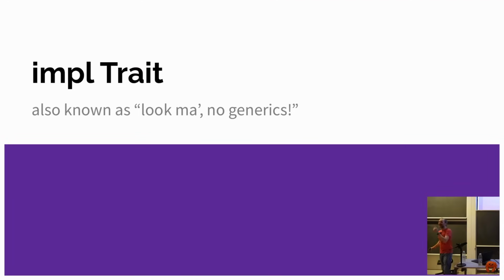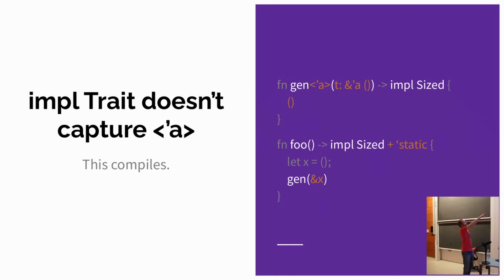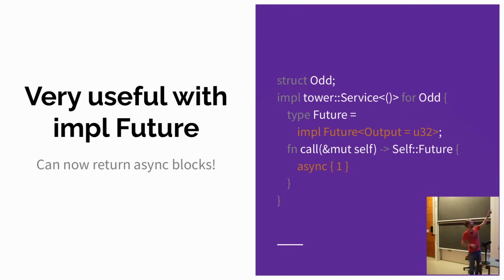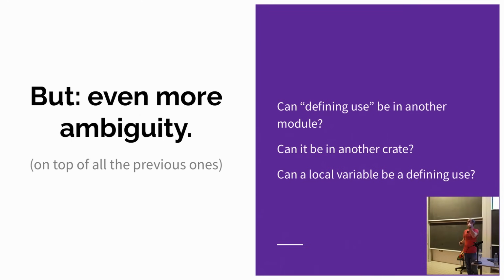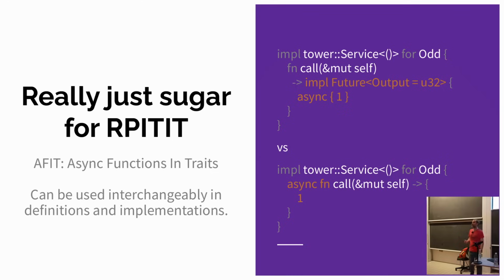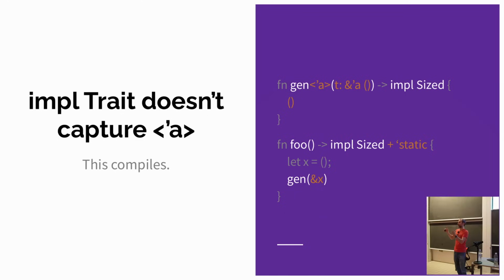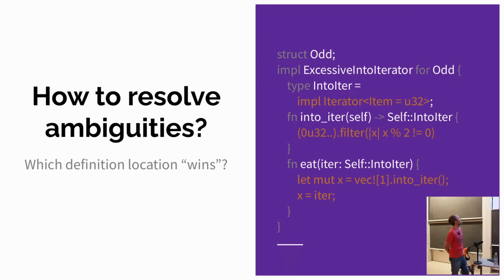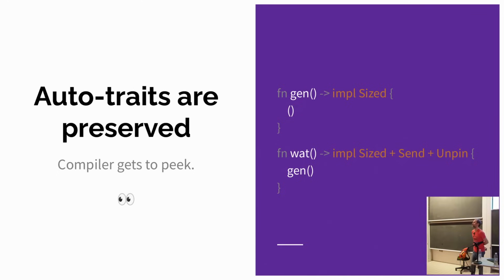Impl Trait aka Look ma’, no generics! by Jon Gjengset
Hosted at DIKU (University of Copenhagen) on the 28th of September 2023

0:00:00 Introduction
0:01:02 Return position impl Trait
0:14:41 Argument position impl Trait
0:17:04 Associated type impl Trait
0:23:05 Type alias impl Trait
0:28:50 Return position impl Trait in traits
0:33:41 Asynchronous functions in traits
0:37:09 Q&A
0:37:41 Q: Should I push back on adopting impl Trait?
0:40:15 Q: Existentials in argument position
0:41:40 Q: Will +'a in return position become an error?
0:43:14 Q: Can the hidden type vary by generic params?
0:44:24 Q: What does +'a actually mean?
0:45:11 Q: Why does +'a mostly work?
0:45:57 Q: Can I just put +'static?
0:47:16 Q: Do we need inverse syntax for +'a?
0:48:02 Q: Will the edition upgrade require code change?
0:49:03 Q: Can two async blocks map to one hidden type?
0:51:49 Q: What happens if there is no defining use?
0:52:29 Q: Will ambiguous defining uses "just work"?
0:54:15 Q: How can fn eat take an existential type?
0:57:04 Q: Can I use existential types in let?
0:58:22 Q: Auto-traits and backwards compatibility
0:59:16 Q: What if we replace Self::IntoIter with impl?
1:00:30 Q: Is taking an existential as an argument bad?
1:01:21 Q: Why is this hard for IDEs?
1:02:32 Q: Interaction with self-defined auto traits
1:05:50 Q: Will you be signing books for beers?
1:06:12 Q: Is the counter you keep for signed or sold books?
1:06:47 Q: I currently write return position impl trait and I often have to write +'a, is that wrong?